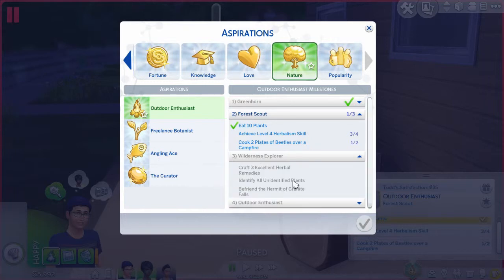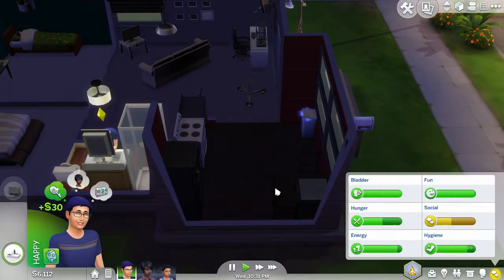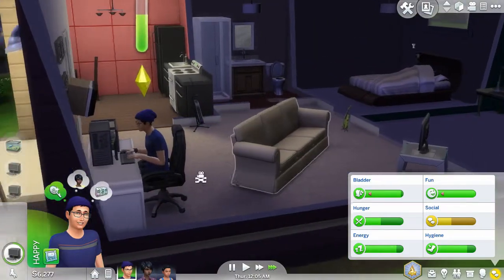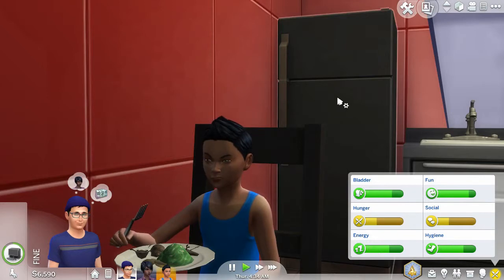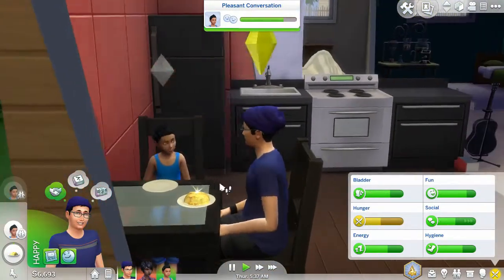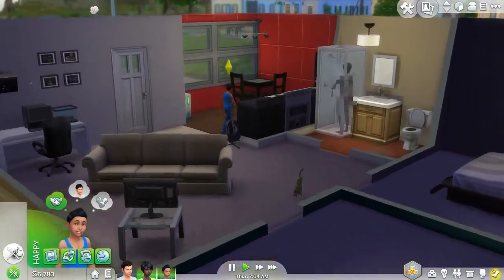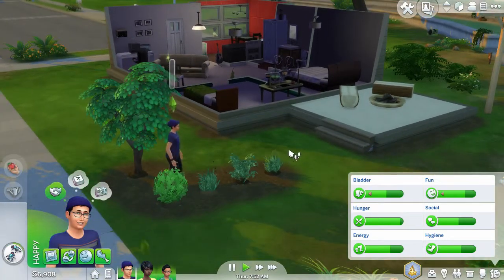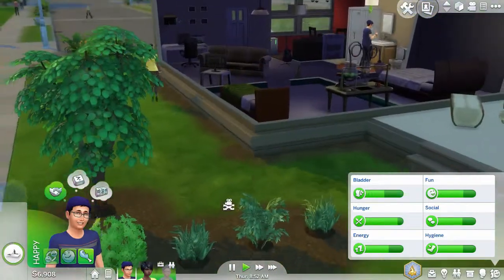The Drifter Challenge (House 002) Episode 29: Tasty Ladybugs!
★☆   (Please Expand & Read The Description) ☆★

In today's episode of the Drifter Challenge, it's just another day in the life for the Negatives and Ryder discovers tasty lady bugs!

Welcome to The Drifter Challenge (House 002) with LessThanZero Sims! I'm excited to be given the opportunity to be one of the first Simmers to do this brand new challenge written by Vihisha as a Let's Play series.   For rules and and challenge updates, please see the important links section below.  Also don't forget that I have put together a blank world in a save file that you can download from my Google Drive, the instructions can be found in the important links section as well.

--Please scroll down for Drifter Challenge Players Roll Call! :)

☆IMPORTANT LINKS☆

--Blank World for Drifter Challenge (Provided by LessThanZero Sims via Google Drive)

--How to install blank world: Download the file and move it to your Sims 4 folder located in My Documents/Electronic Arts/The Sims 4 and place it in the "saves" folder. If you recieve a warning about it being a duplicate file, look inside your saves folder and find out the name of the very last save file. For example, if your very last save file reads "Slot_00000024.save" then you will need to rename the downloaded save file to "Slot_00000025.save" with out quotation marks and then you can move it into your save files. Once you get it added in, you should be able to find it in your saved games section from the menu. This save game will be called "Vihisha Tak'Nai" the first time you access is it in game. Once you move in your Torch Holder, it will change to his or her last name after you save that game for the first time. This file contains a completely blank world and all Maxis Sims have been deleted from the bin.

**Drifter Challenge YouTuber's Roll Call**

♫♪Music Featured In Order of Appearance♫♪

--Looking to get Partnered with a great YouTube Network?